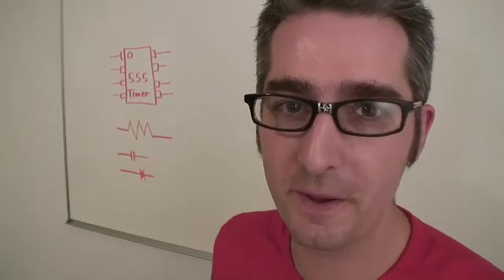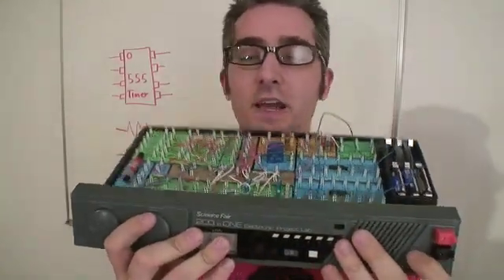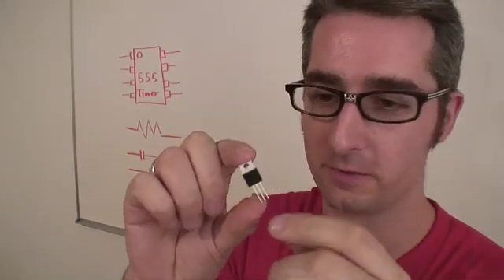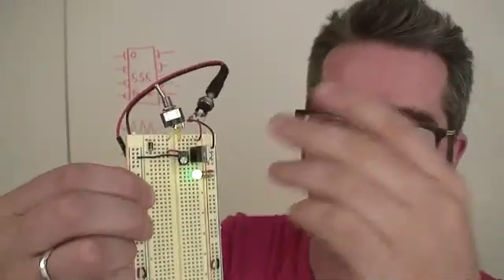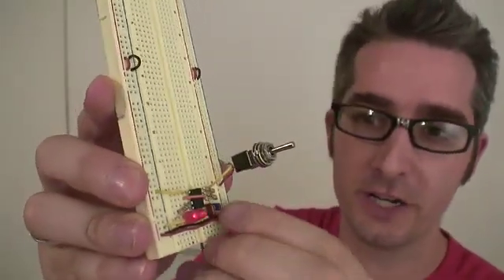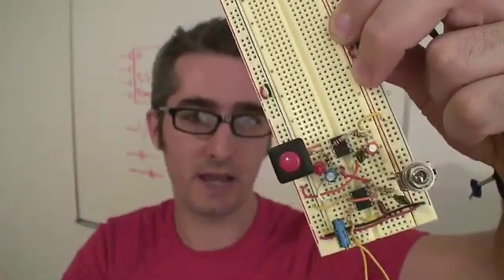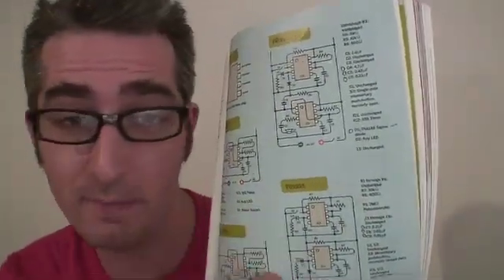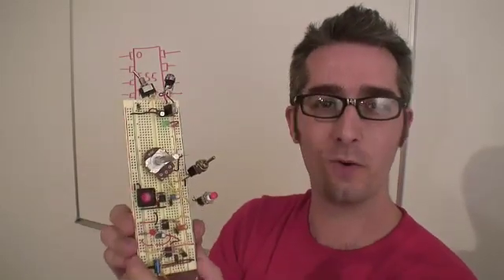Intro to Breadboard Electronics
In this podcast, Bre Pettis shows you how to set up a breadboard for power and then play around with electronics on it  Note: In the podcast, I mention Charles Platt's article is from Make: volume 11. Its actually in Make: Volume 10.